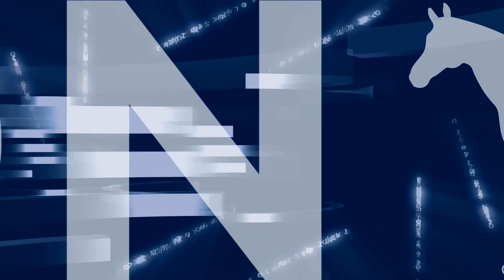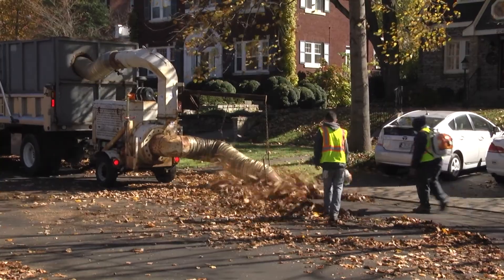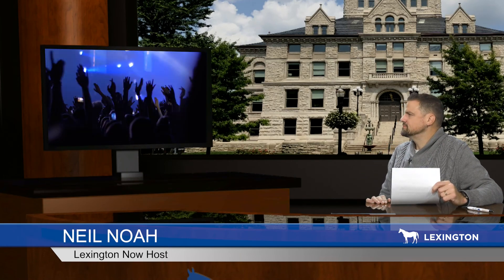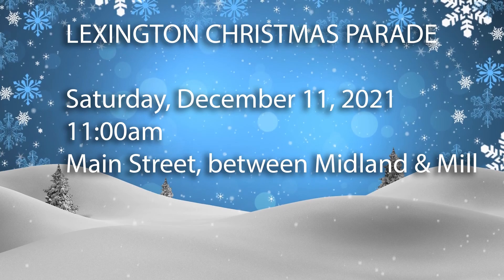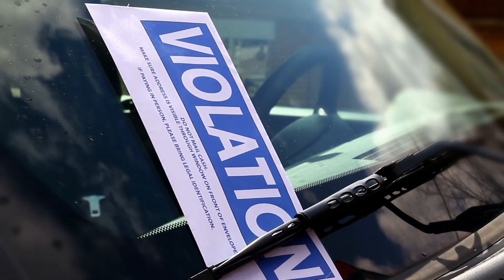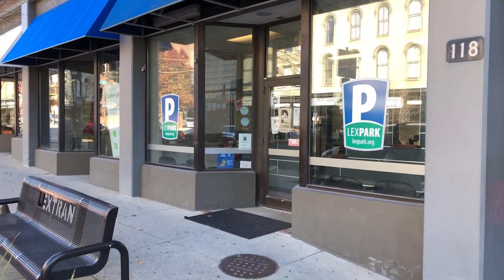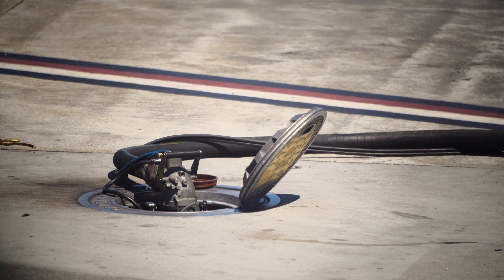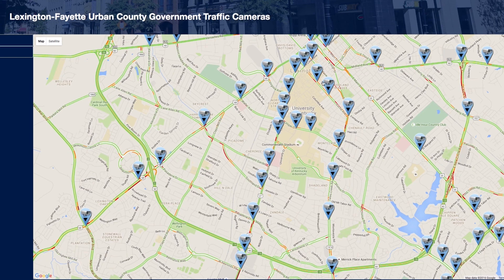Lexington Now - November 22, 2021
On this edition of Lexington Now: Leaf collection, Holiday activities downtown and Food For Fines. Hosted by Neil Noah.